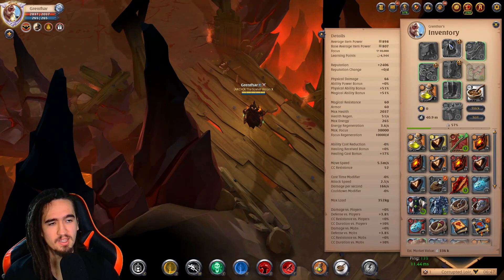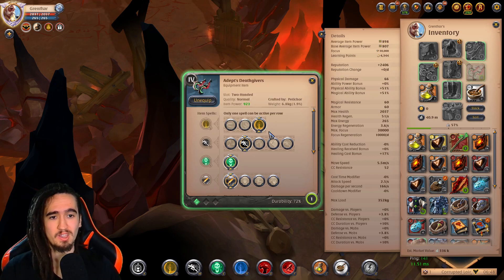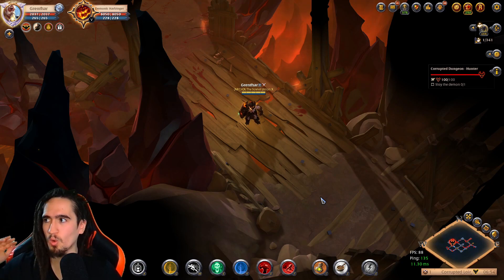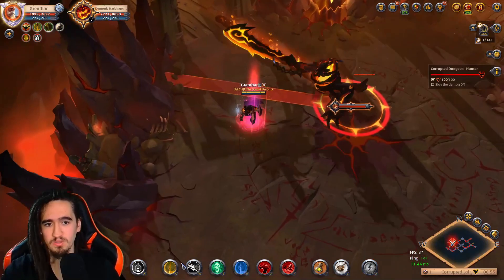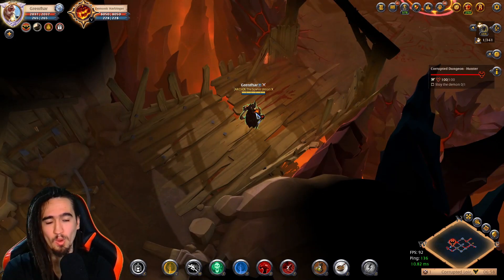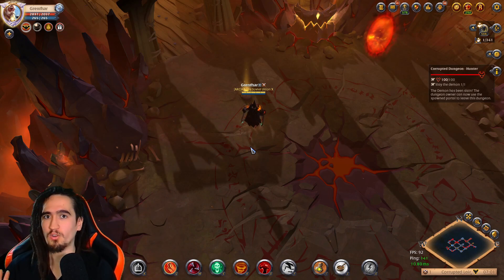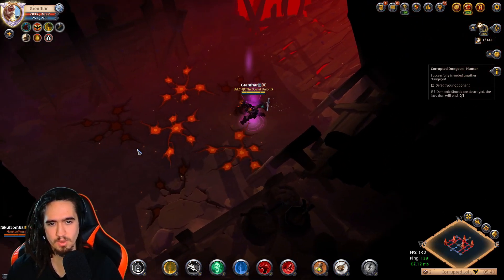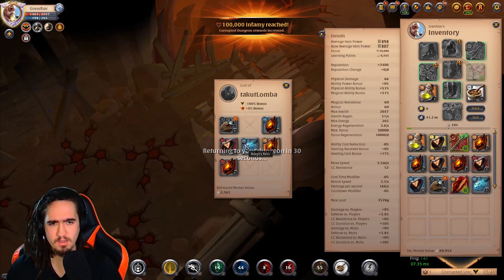This Low-Spec Deathgivers Build ROCKS! - Albion Online PvP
As a player in Albion Online, you are probably struggling with making silver. whatever you do you feel like you're loosing much more than you're gaining out of it.
you might feel discouraged and even feel like you wanna quit, maybe you feel like the game is unfair

i know all that cuz i've been there myself. we've all been there. And i'm telling you! There is a way out!

In this video i'm gonna show you how i like to make my silver! This is a very good way of progressing, specing up, having fun and making silver! And it's simply just roaming!

Check it out for more details!